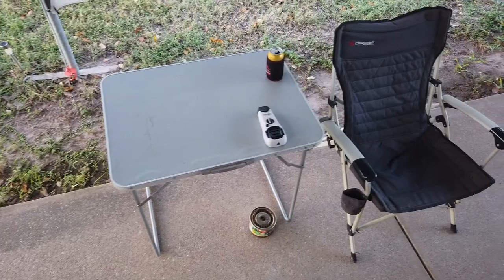How to Stop Biting Insects 3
This is one of a series of videos that share some of the things we do to reduce the amount we are bitten by insects like sand flies, midgies and mosquitoes. We are travelling around Australia in a caravan and spend a lot of time outside the van. There are variations in the amount of biting insect that are around but up here in Darwin - in the Northern Territory - where we are living, we cop both mozzies and sand flies. So, this [place has been a great place to work out, over roughly a year, what works for us.
Promotion: Luggage for your drone!
Interested in travel luggage that is waterproof or design specifically for drone owners?
If you like what you see then you can get discounts using the following codes: